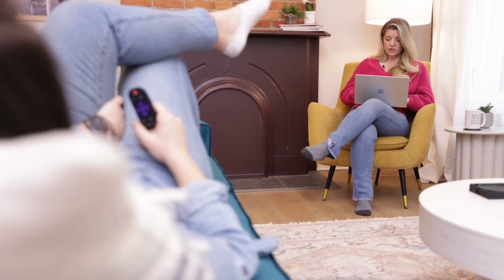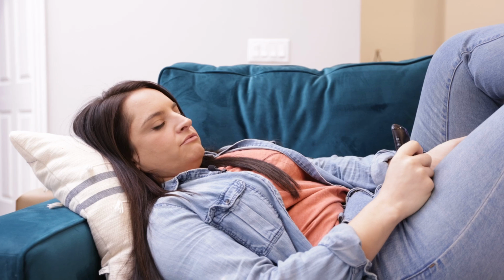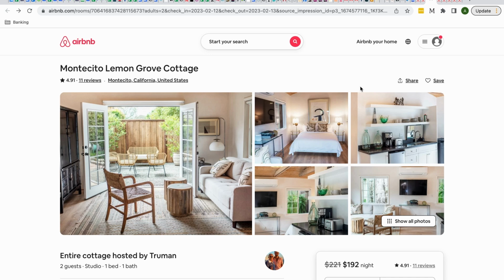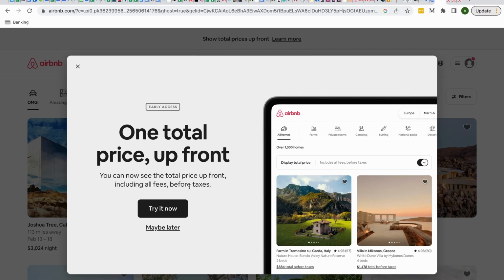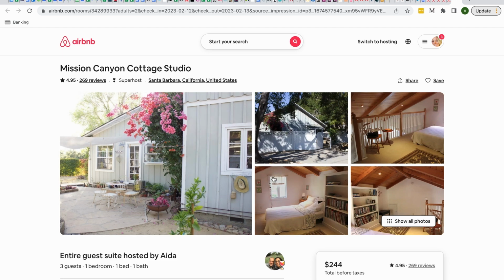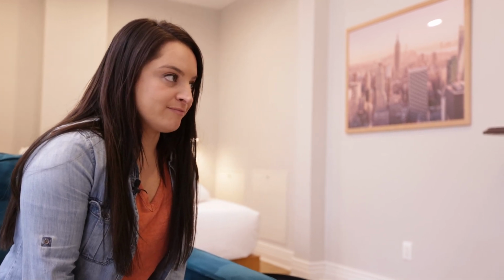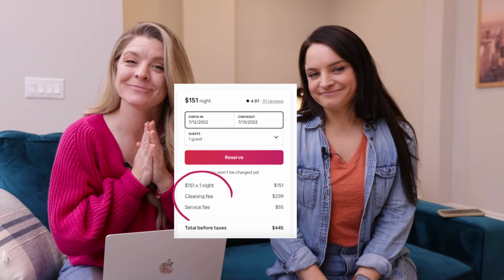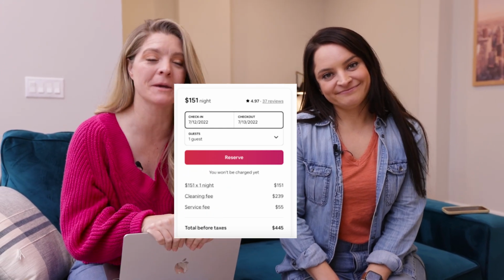Airbnb Hosting Tips - Simplified Pricing Strategy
Airbnb has announced a few feature for both Airbnb Hosts and Airbnb Guests!

Airbnb's Simplified Pricing tool is a new feature that allows guests that are searching with a cost per night in mind.

This new all-inclusive pricing is something that hosts and co-hosts are going to need to take advantage of!

There is an opportunity for independent hosts to take advantage of these changes!

Take our Free Online Workshop! We'll show you how we teach hosts just like you how to truly turn their passion for hosting into a full blown business.

Learn How to Maximize Profits Without Losing Your Heart for Hospitality with us over at Thanks for Visiting!